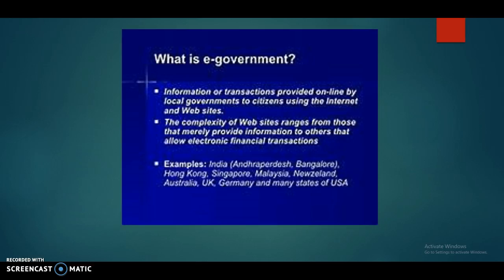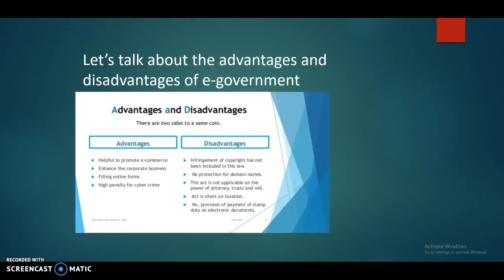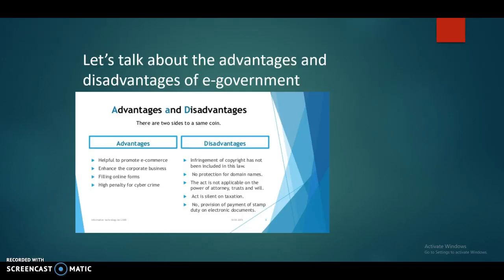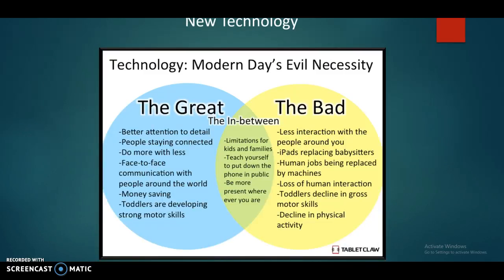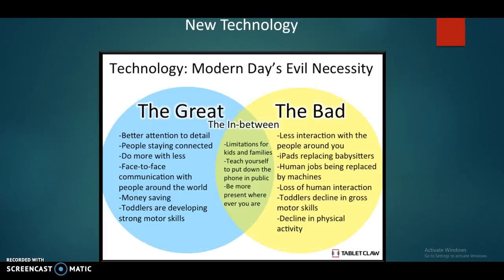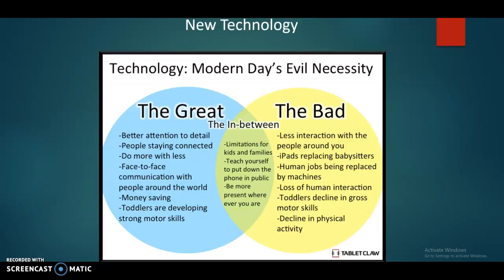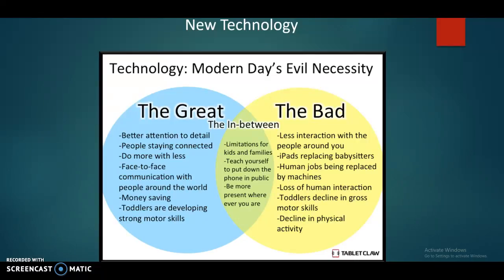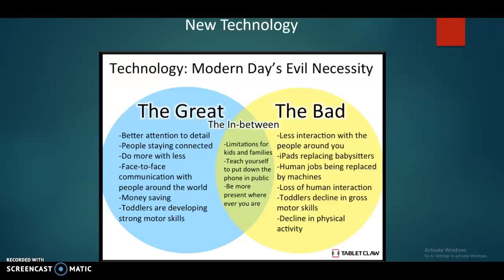Presentation -week 6